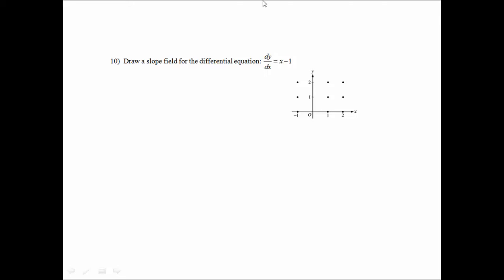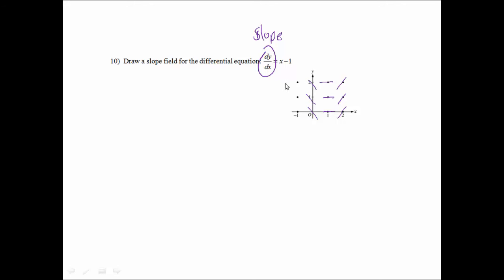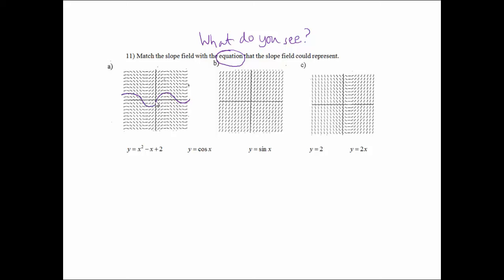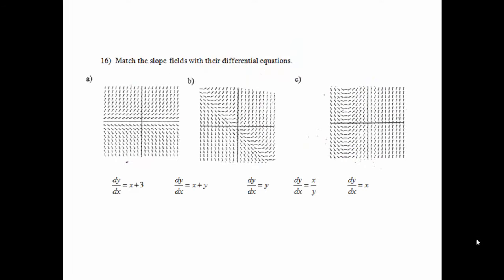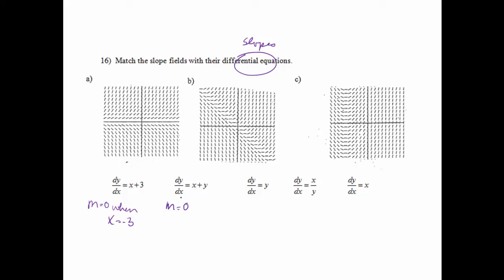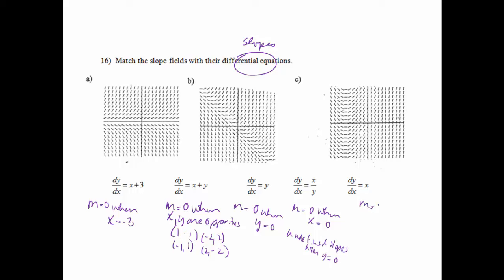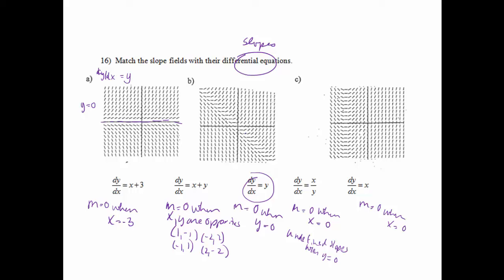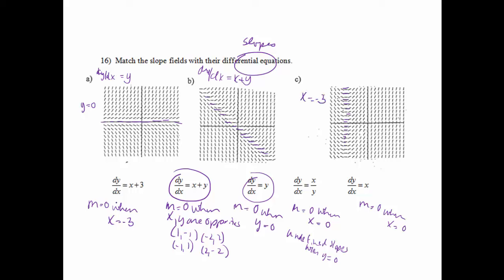ch. 7 practice test #14-16